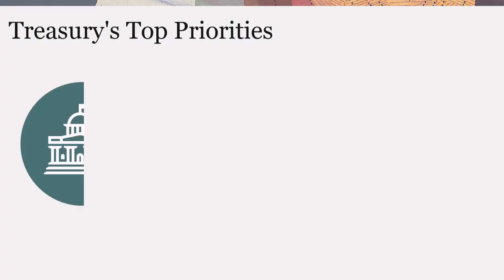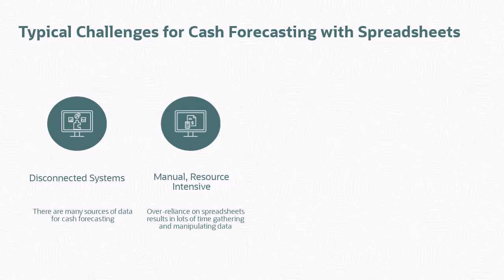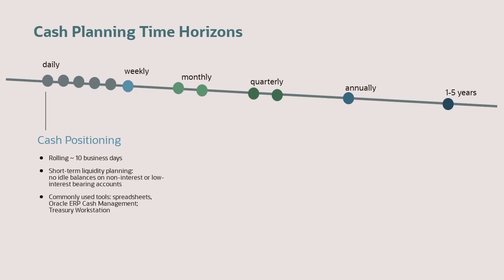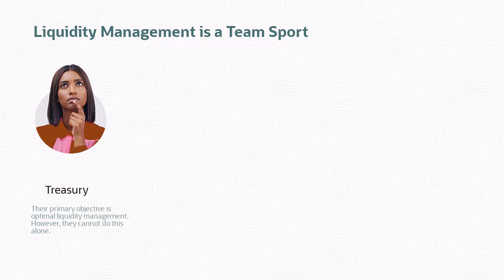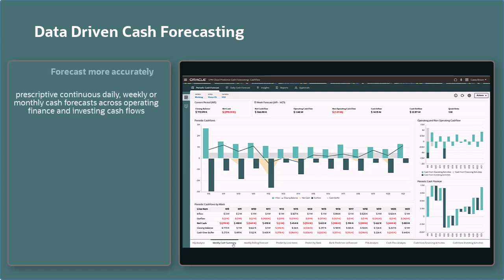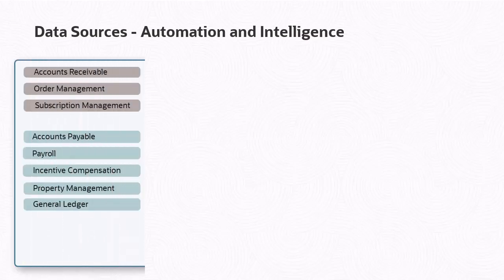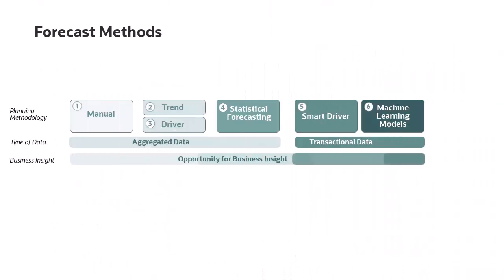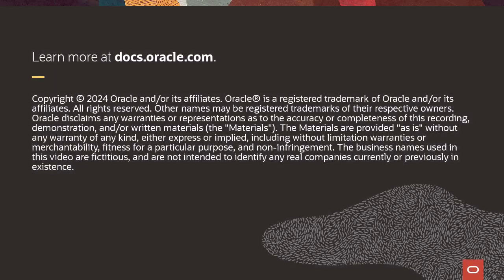Introduction to Predictive Cash Forecasting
This overview video introduces Predictive Cash Forecasting in Oracle Cloud EPM. Predictive Cash Forecasting helps you develop data-driven cash forecasting and forecast more accurately, take faster actions with respect to cash, and enables cash flow improvements. Predictive cash forecasting supports daily, weekly or monthly short and medium term forecasting, as well as supports multiple forecast methods such as driver, trend and predictive modeling.